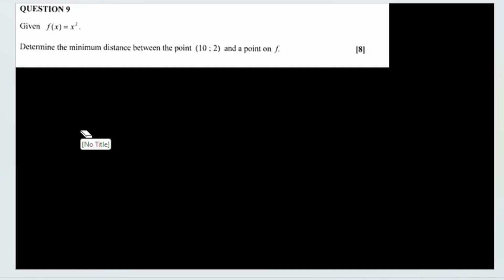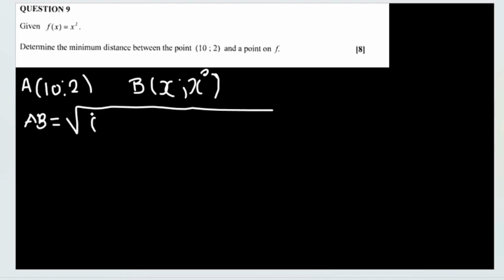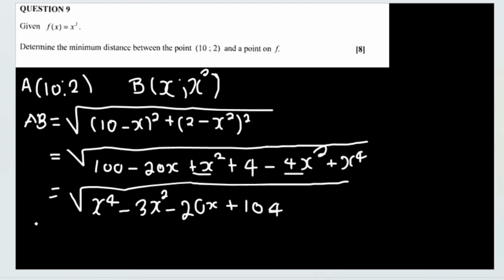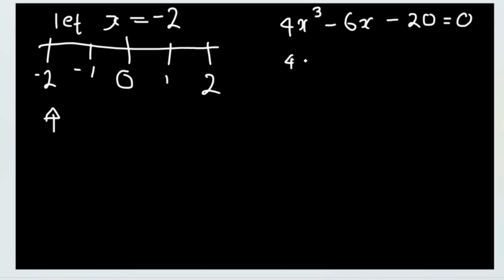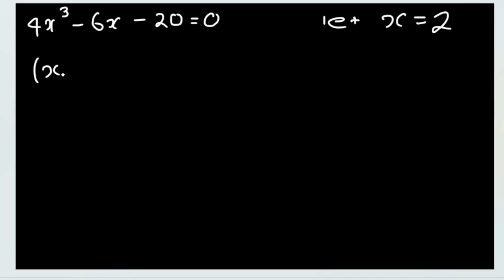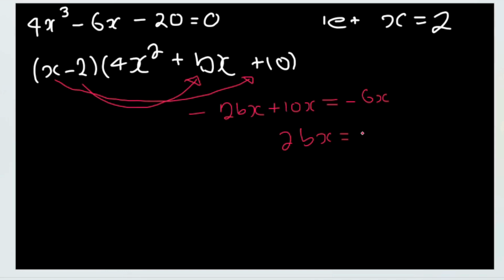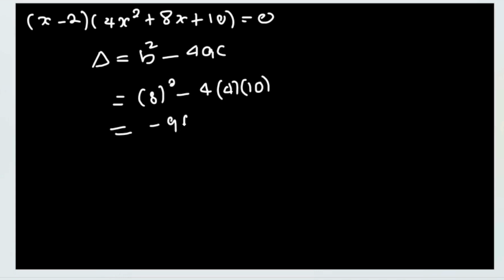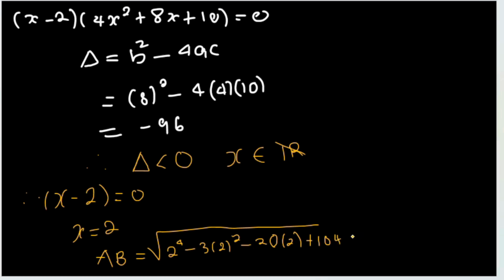MATH 2026 JUN PAPER 1 CALCULAS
mathtricks: This document aims to provide a comprehensive overview of the essential topics and concepts that will be crucial for use prediction in preparation for the June 2026 examination, particularly focusing on Paper 1 revision. It will highlight the key areas of study and the types of questions that are likely to be featured, enabling students to strategize their revision effectively and enhance their understanding of the material.